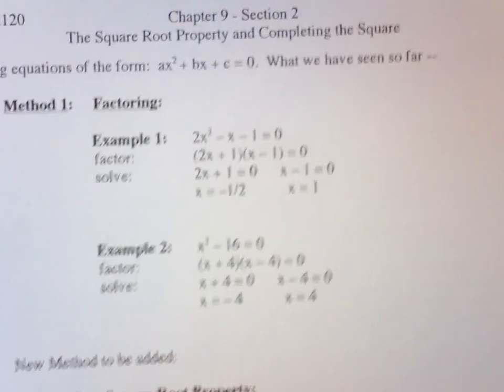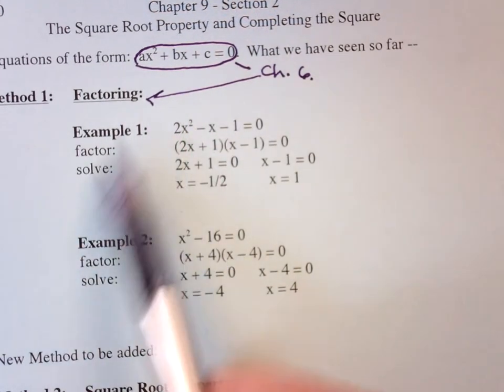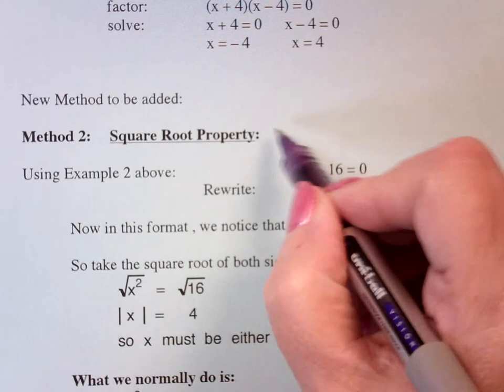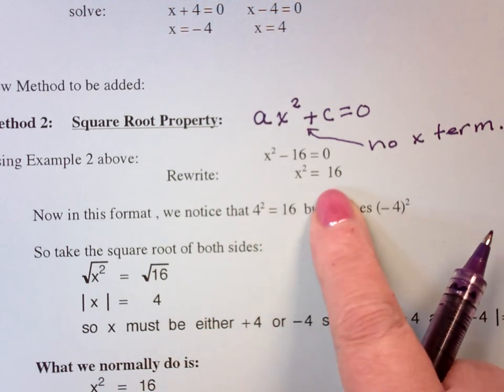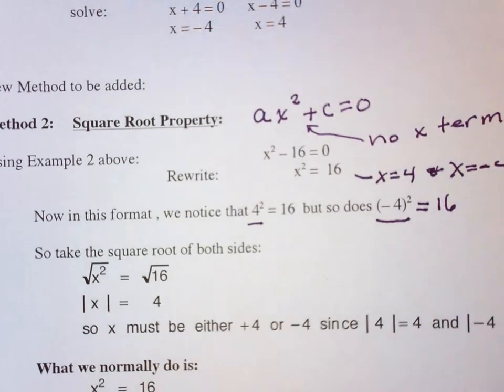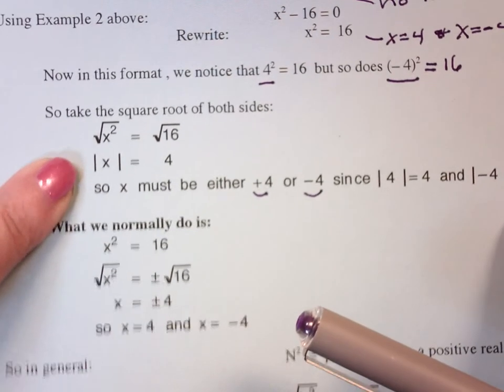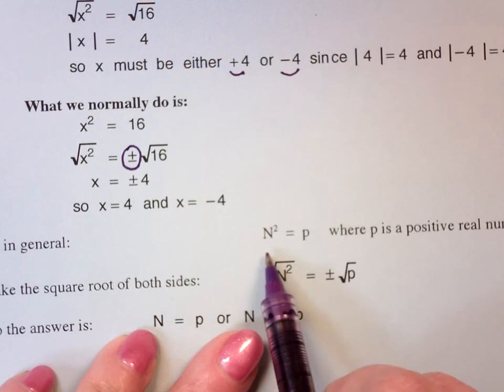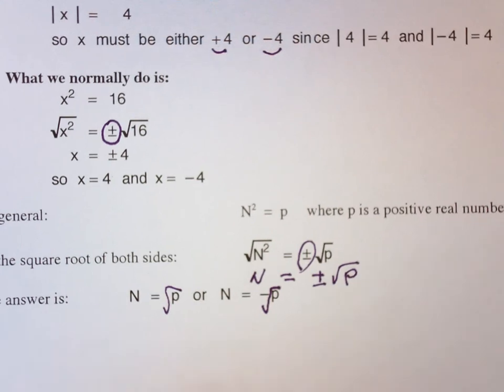120 9 2 page1